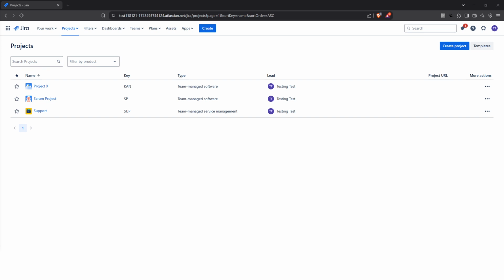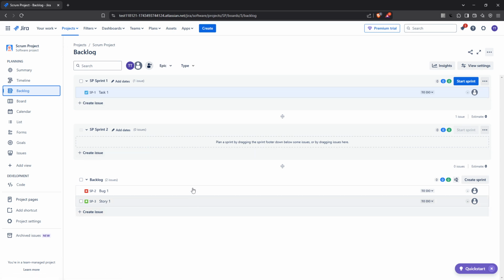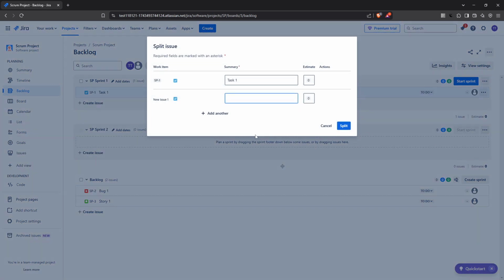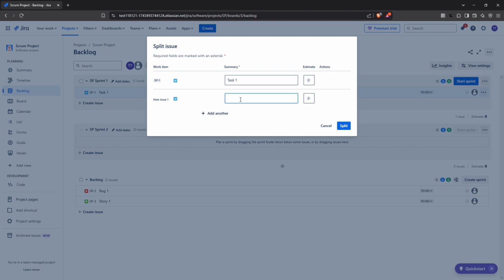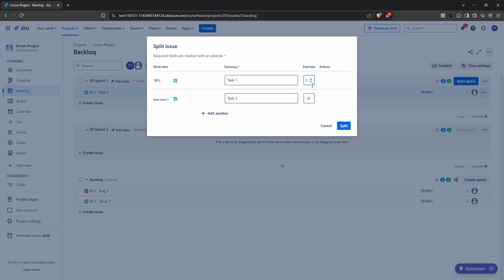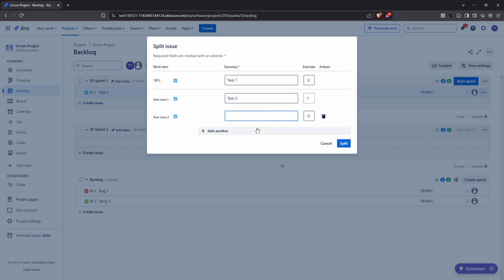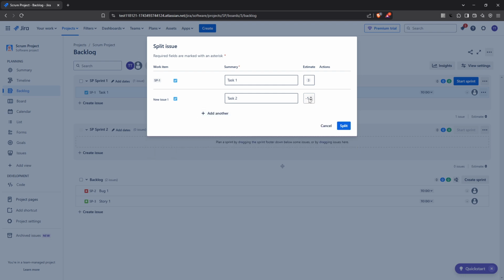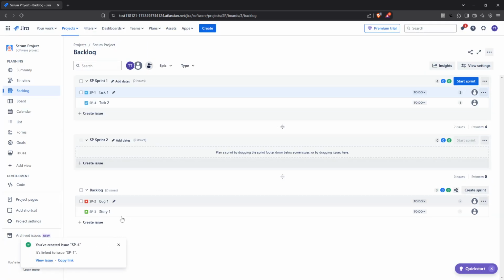How to Split Issues in Jira - Step by Step [2025 Full Guide]